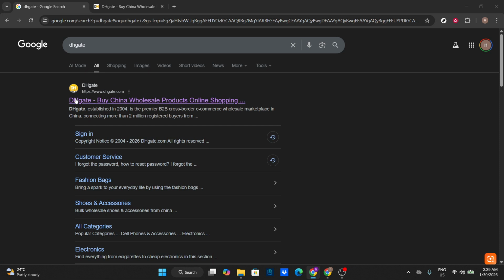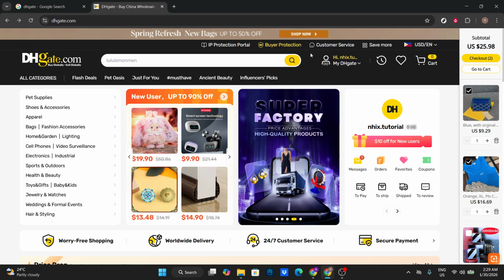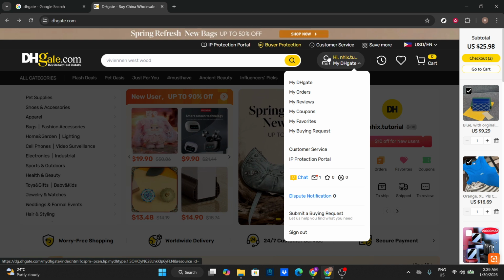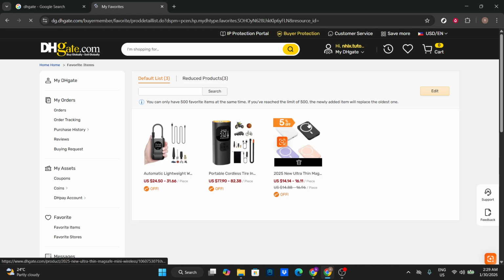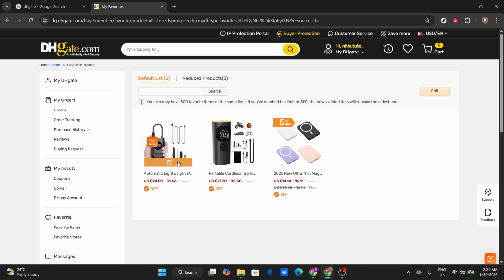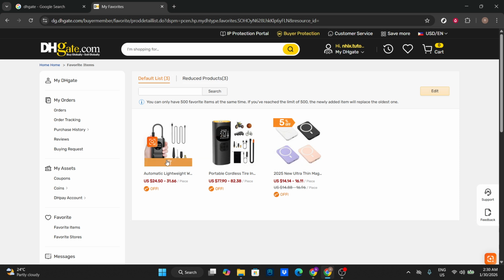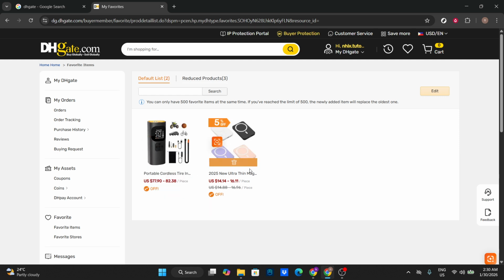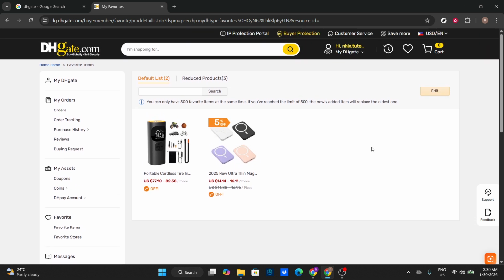How To Delete Favorite On Dhgate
Need to tidy up your wishlist? This video shows you how to delete favorites on DHgate!

🌟 What You’ll Learn in This Video:

Step-by-step instructions for managing your favorites.
Tips for organizing your shopping list.
Best practices for effective decision-making.
✅ Ideal for organized shoppers!